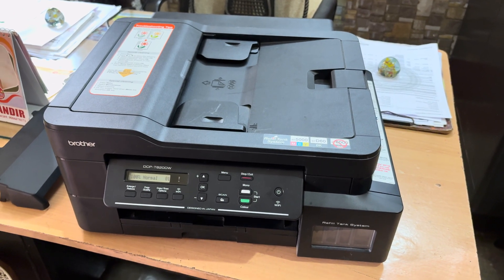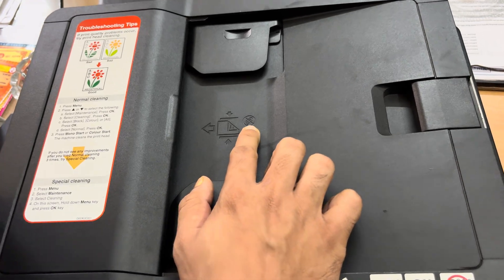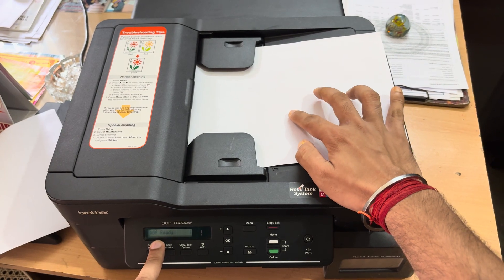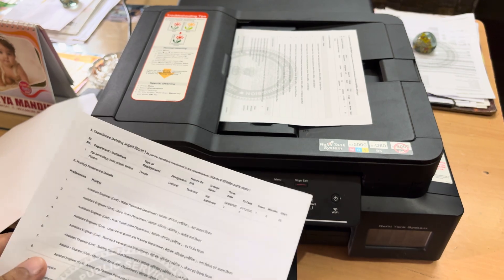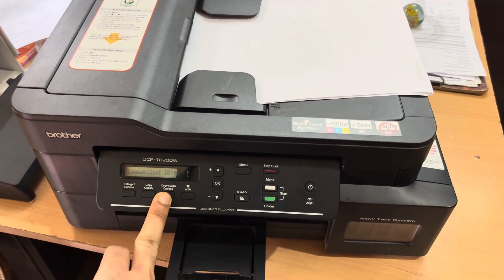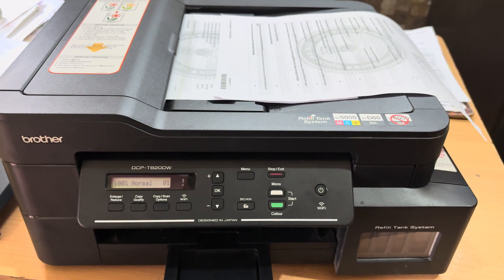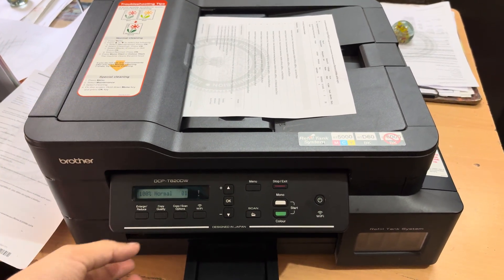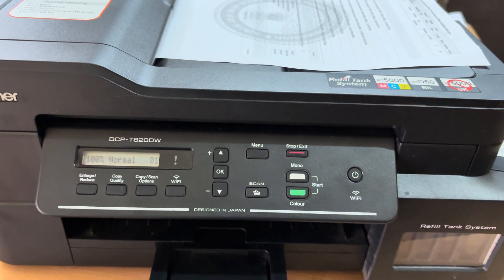How to Use ADF & Print 1→2 Sided in Brother DCP-T820DW | Duplex Printing Tutorial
Learn how to use the Automatic Document Feeder (ADF) feature and perform 1-sided to 2-sided (duplex) printing on the Brother DCP-T820DW printer.
This step-by-step tutorial covers:

Using ADF for quick scanning or copying multiple pages

How to print 1-sided to 2-sided (1→2) for paper-saving duplex printing

Tips to avoid paper jams and get sharp, clean prints
Whether you're printing school projects, office work, or personal documents, this video will help you get the most out of your Brother printer.